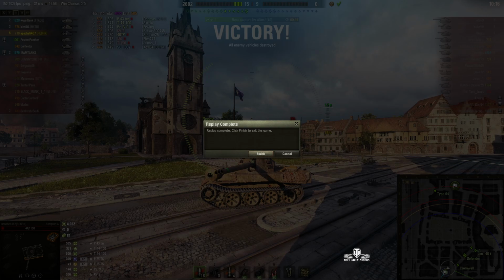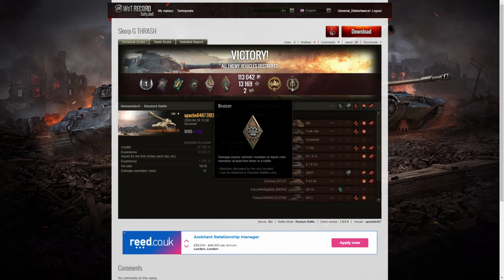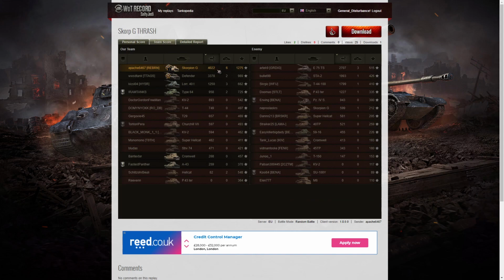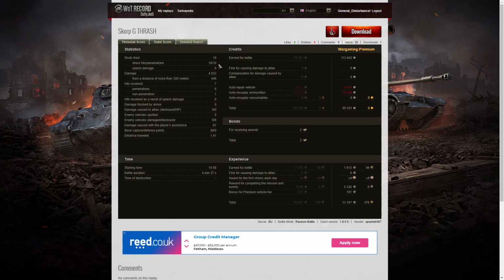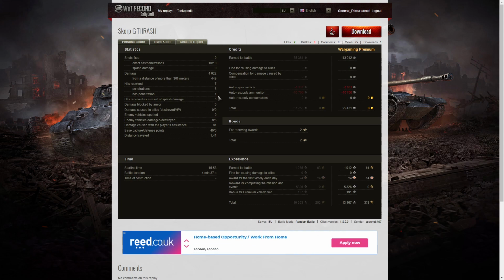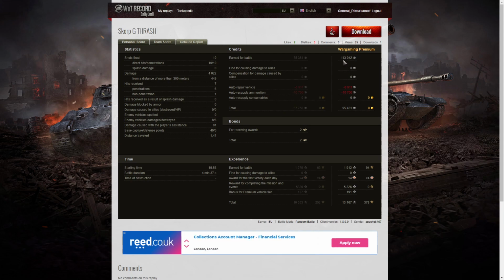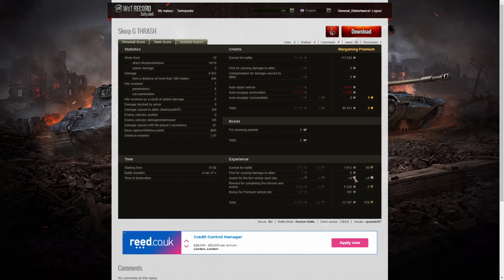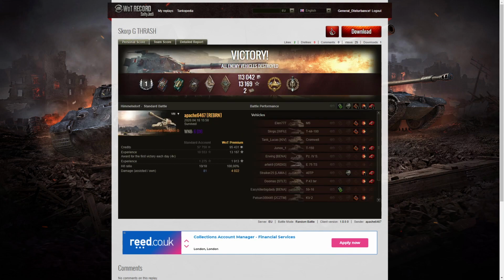Rheinmetall Skorpion G - High Caliber & Top Gun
This replay is from 7 April 2020 on Himmelsdorf. The player, apache6467 [REBRN] in the Rheinmetall Skorpion G was awarded a High Caliber and Top Gun.